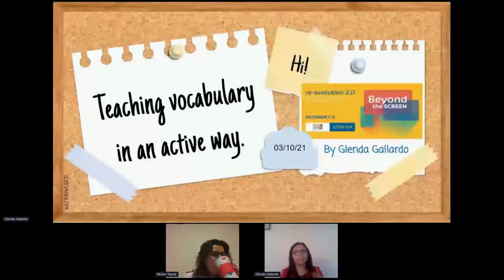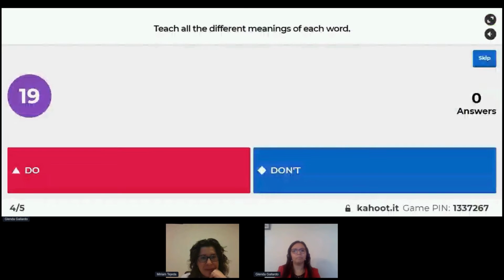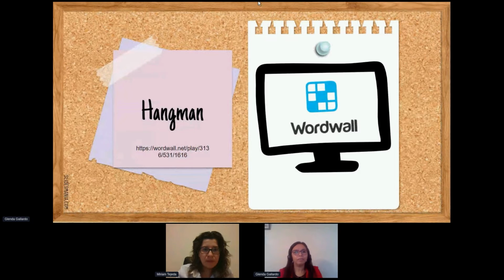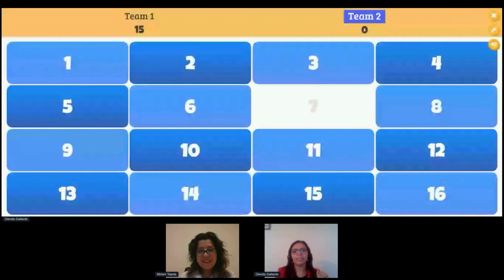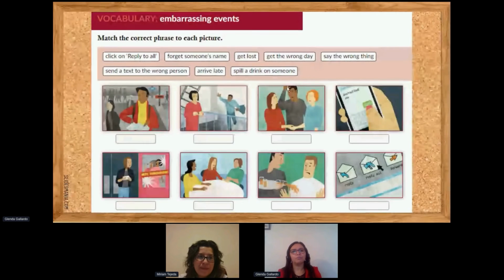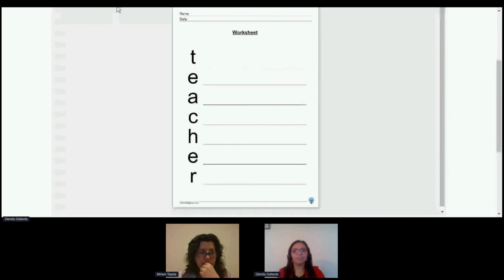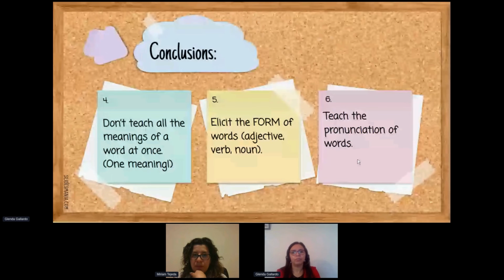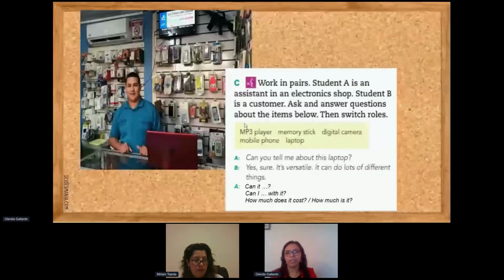Teaching Vocabulary in an Active Way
Glenda Noemi Gallardo | Teaching Vocabulary in an Active Way

This interactive workshop will be full of practical tips
to improve the teaching of vocabulary online.

This workshop was originally presented at Re-Evolution 2.0, an international virtual conference for English language educators.

Re-Evolution 2.0 was a project of the Regional English Language Office at the U.S. Embassy, Lima.